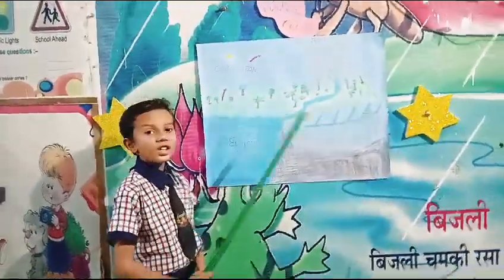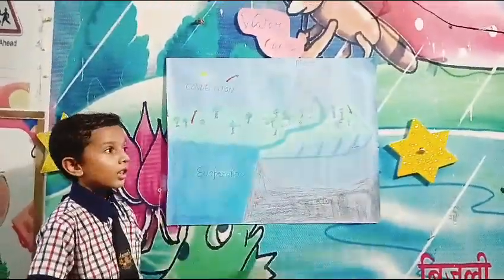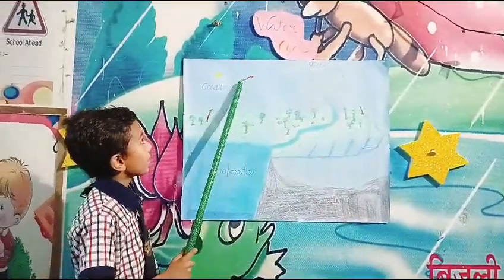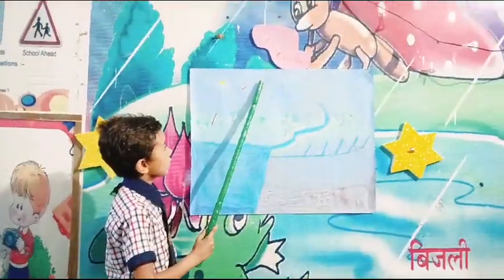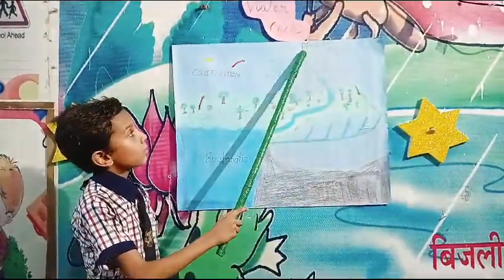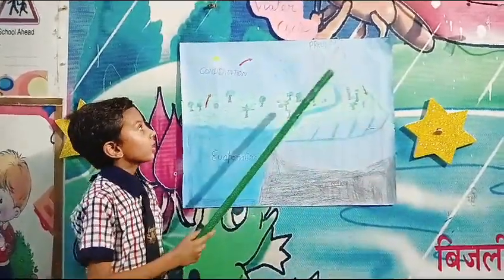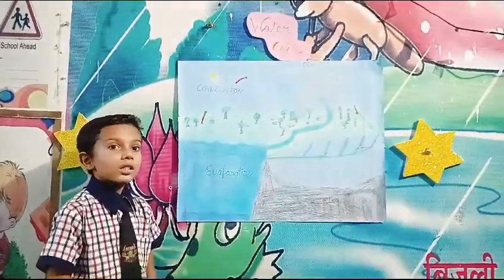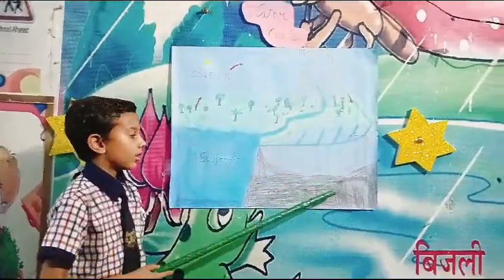Presentation by JASKAMAL SINGH Class 3rd Diamond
Presentation on Water Cycle